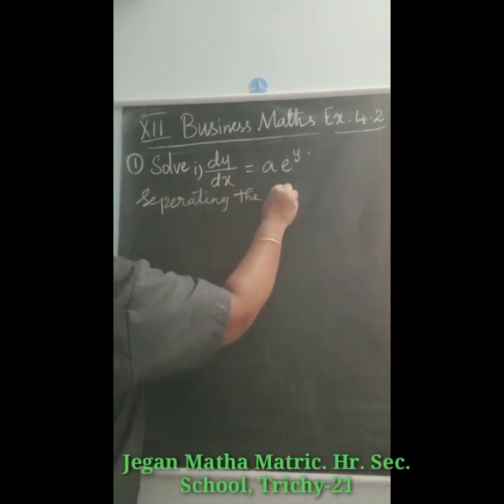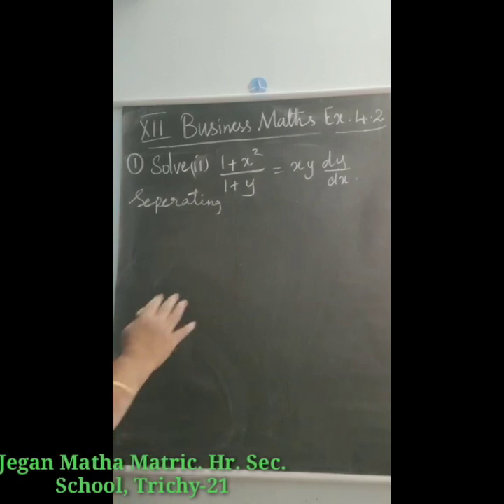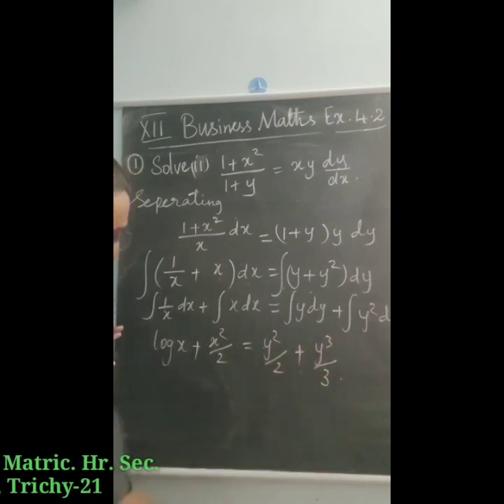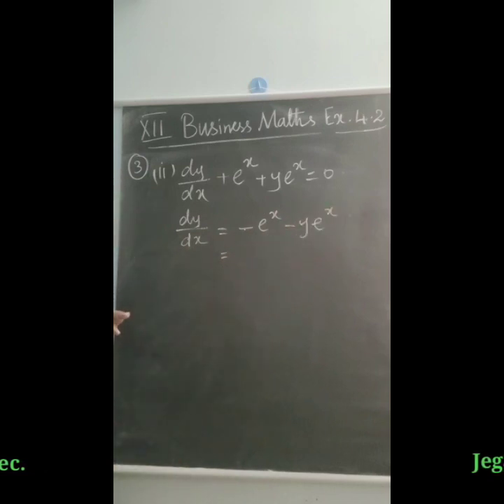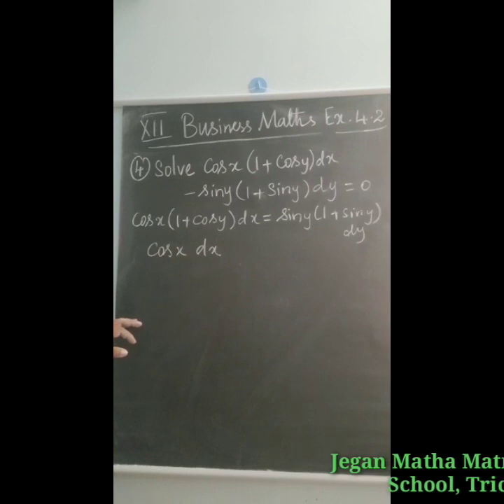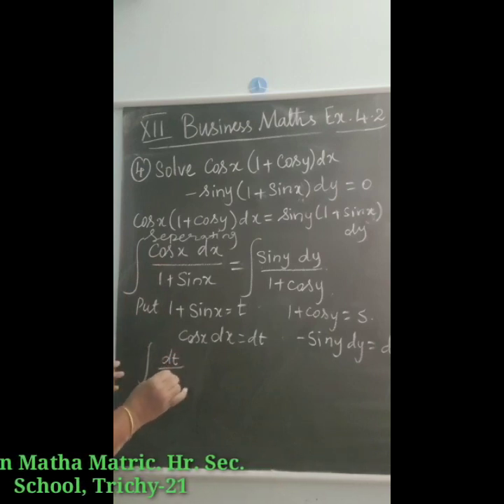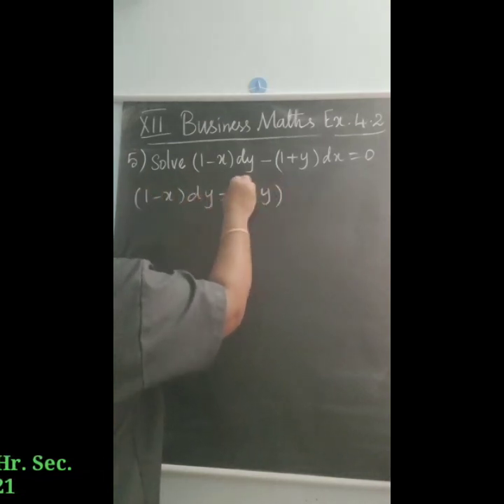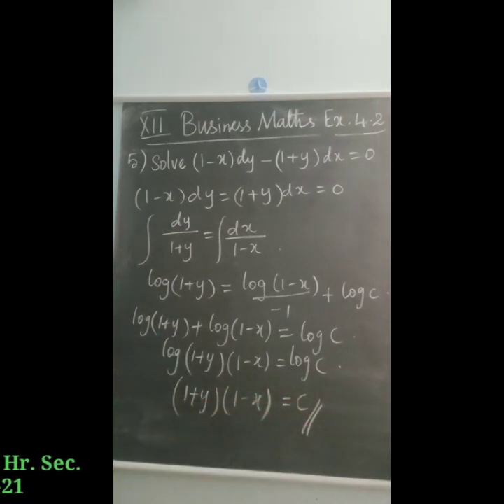STD XII BUSINESS MATHS ( EX- 4. 2( 1 TO 5 SUMS))